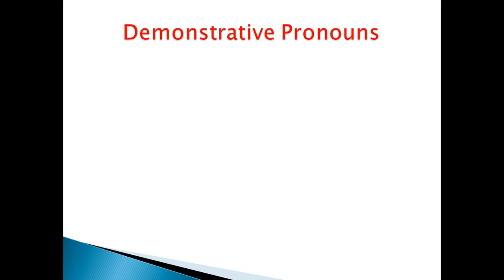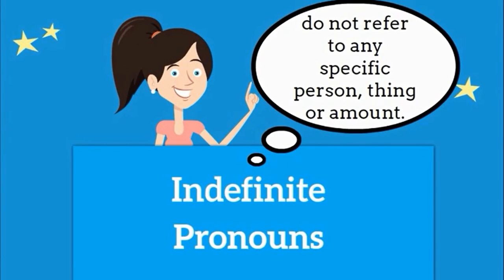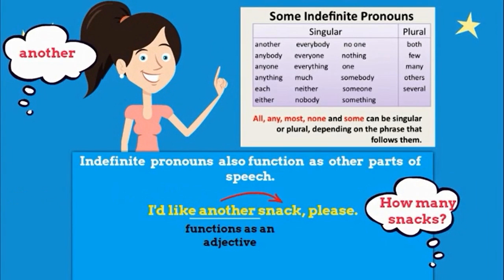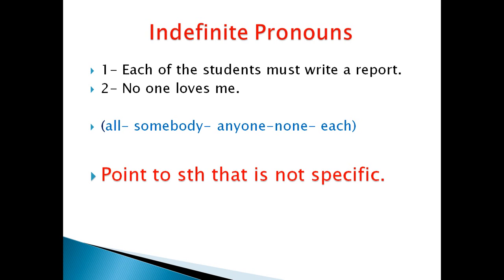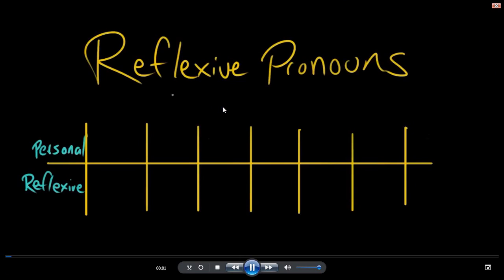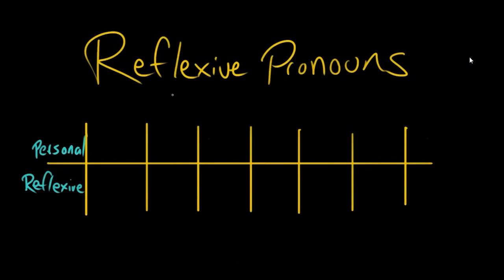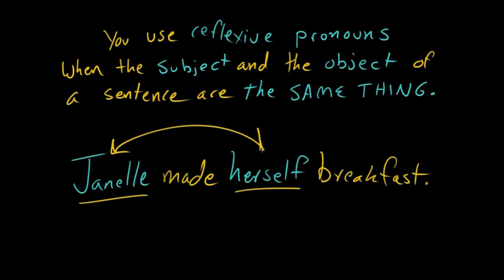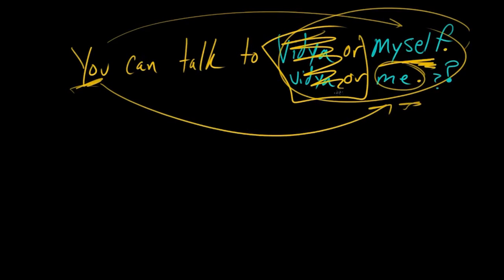English - Grade 6 - 4th quarter - lesson 17 - Grammar 1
lesson 17 - Grammar - part 1